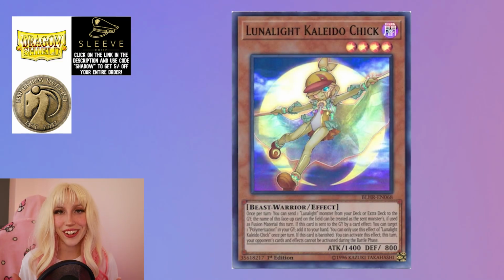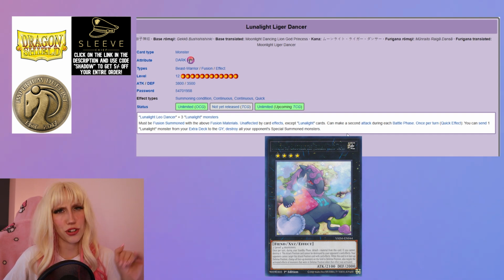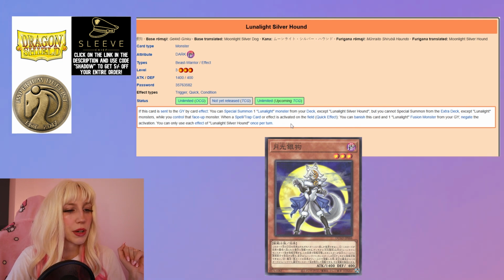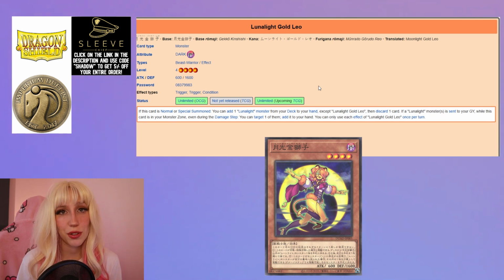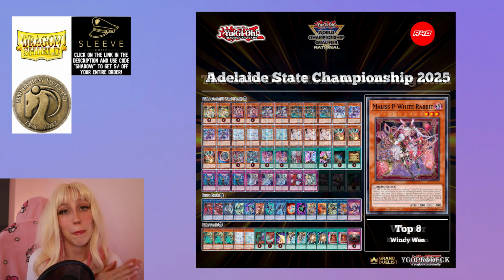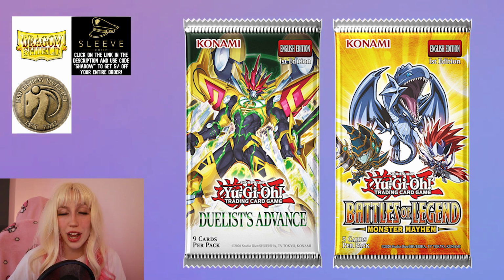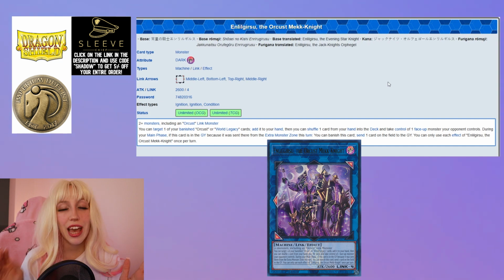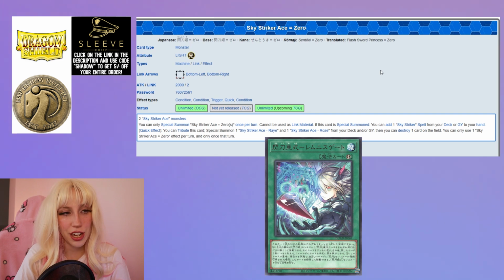Yu-Gi-Oh! Top 5 Best Meta Decks (Post Duelist's Advance)